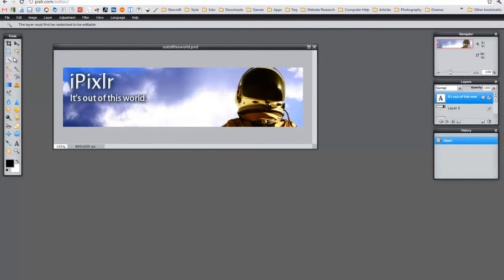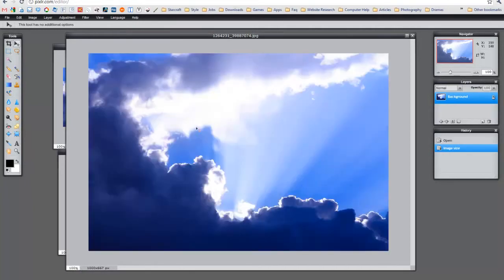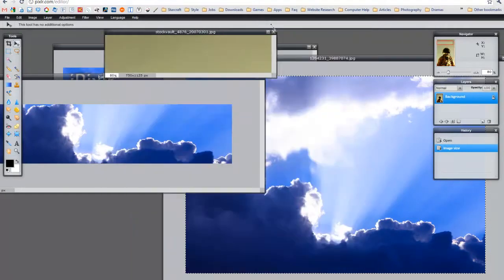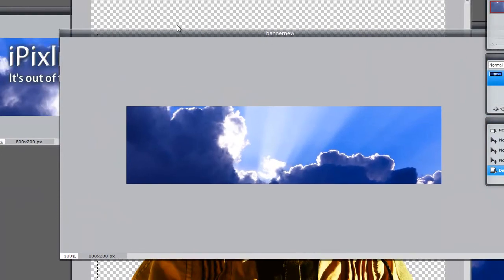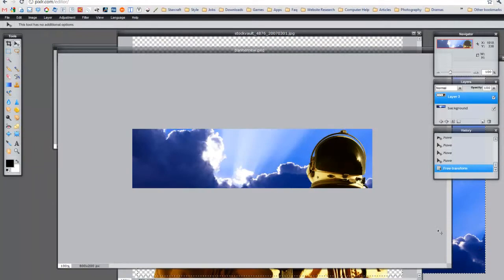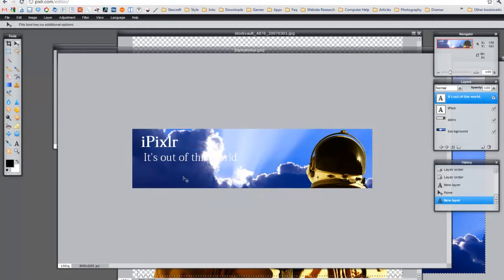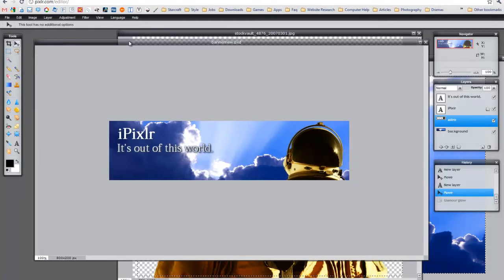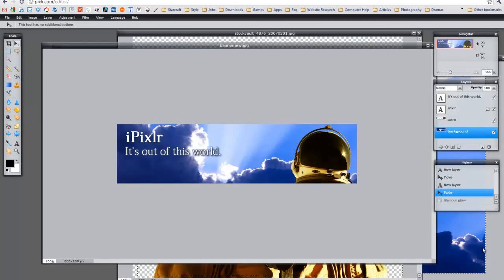Pixlr Tutorial: How to Make a Banner (using layers, style options, and free transform)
Learn how to create a banner in few minutes and everything about graphic: